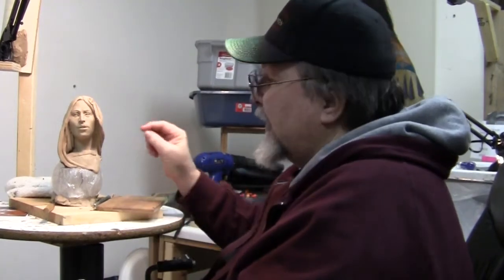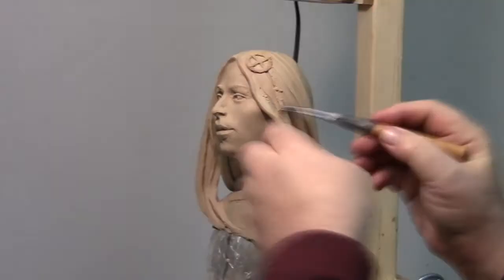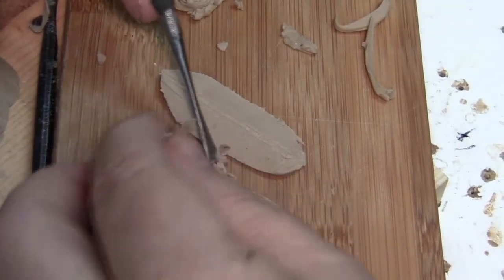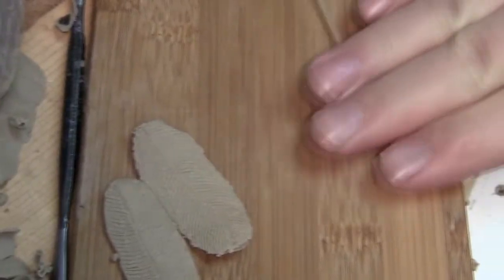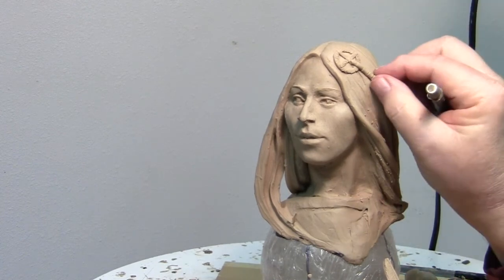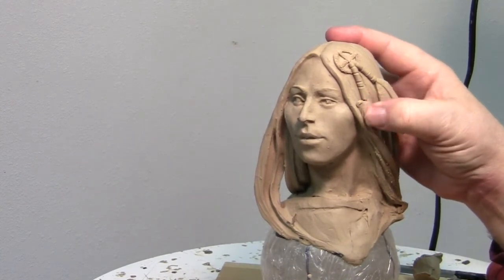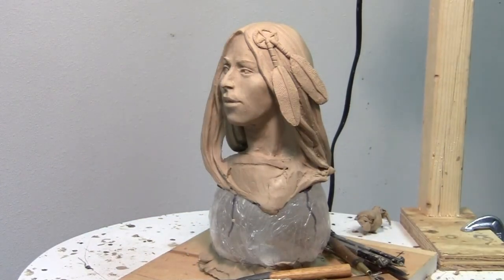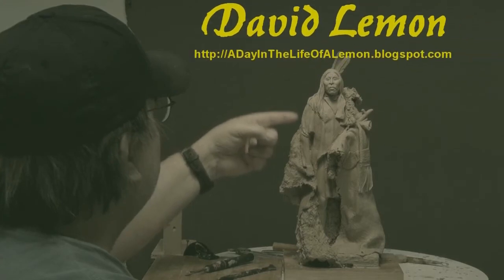Commission - Feathers and Business Cards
I've recieved a commission to create two busts of an Indian man and woman to be fitted in bronze on the top of two crystal balls at the top of a set of door handles. There's going to be a lot of creativity in these door handles and my contribution is just part of it.